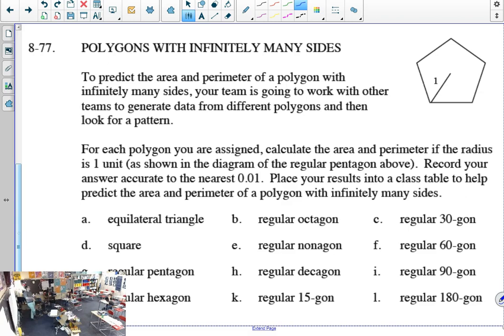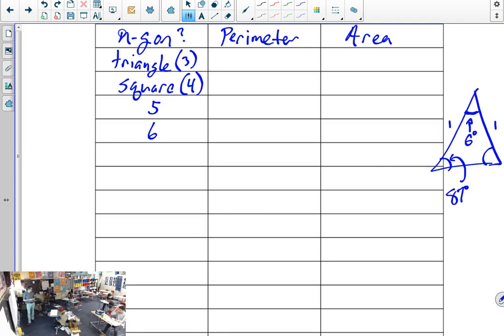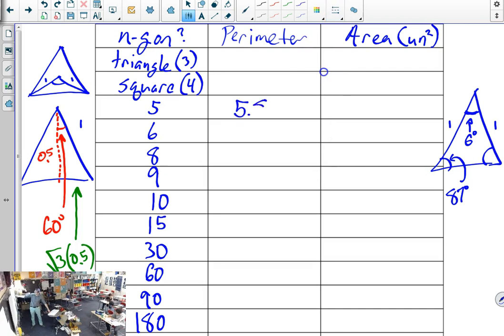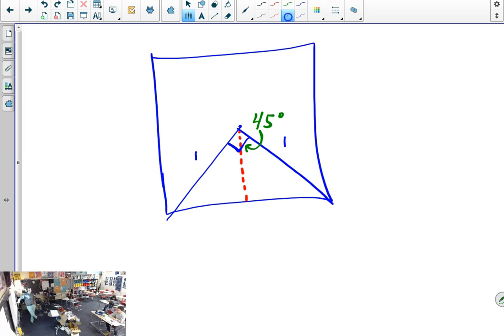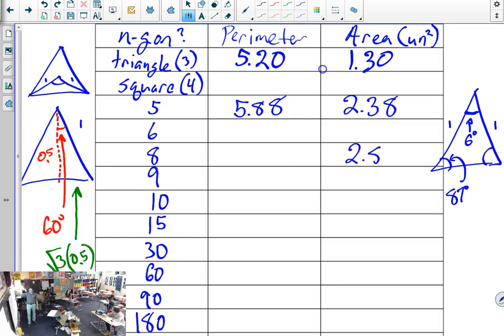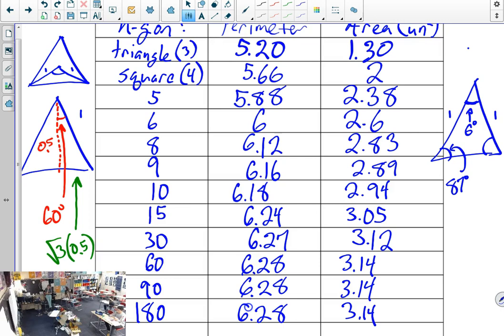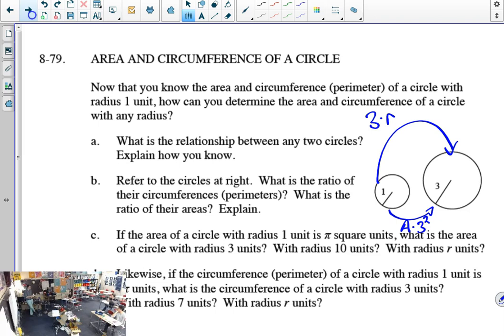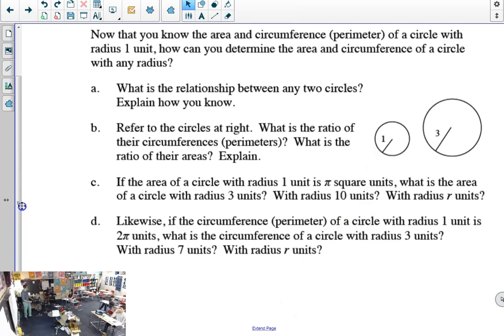2.20.18 - HSM2 8.4.1 - A Special Ratio in Regular Polygons